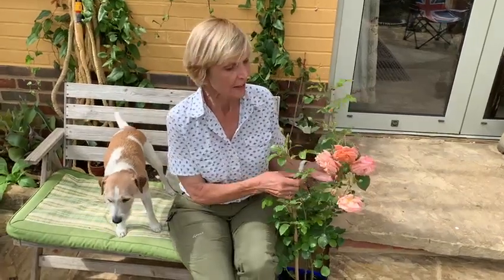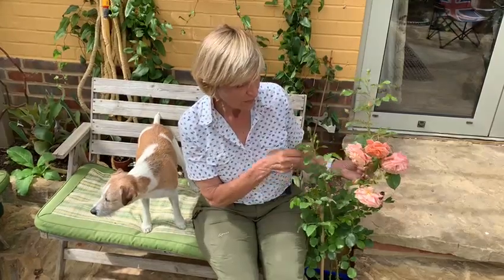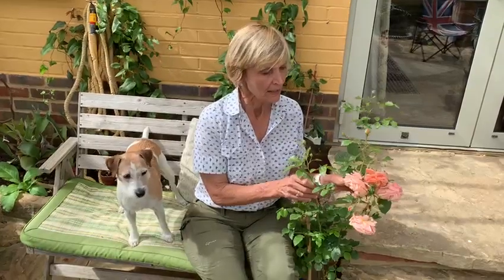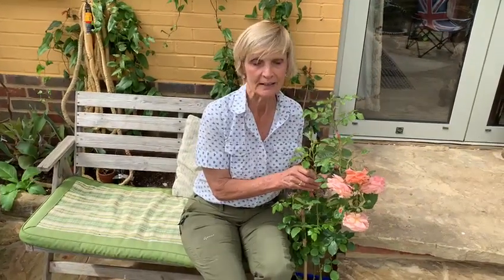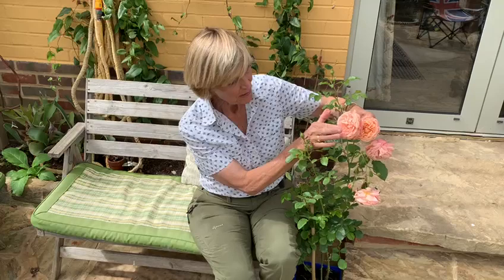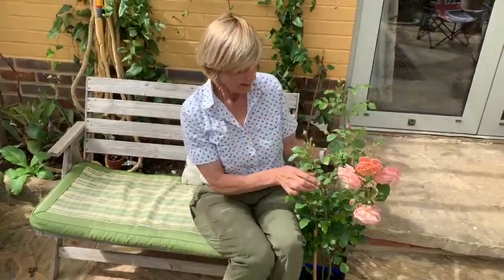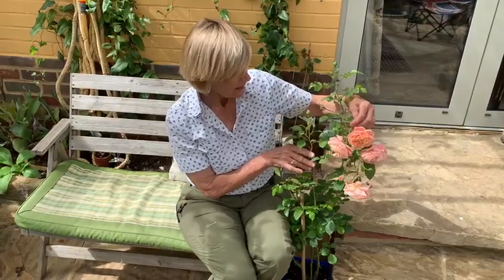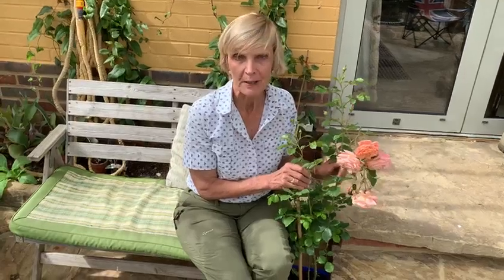Lauras talk about Rose of the Year 2023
After a competitive selection process RosesUK have selected the very best rose for 2023. The3Growbags were lucky enough to be at the launch and here Laura unveils the winner - available in garden centres for Autumn 2022.